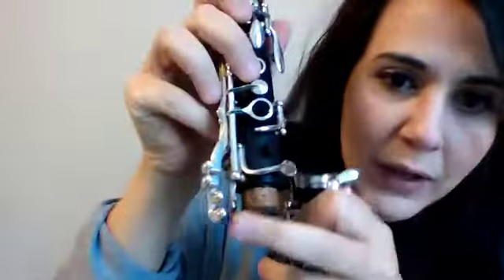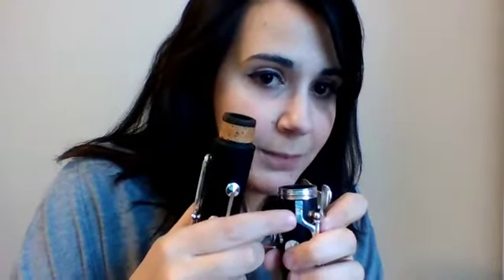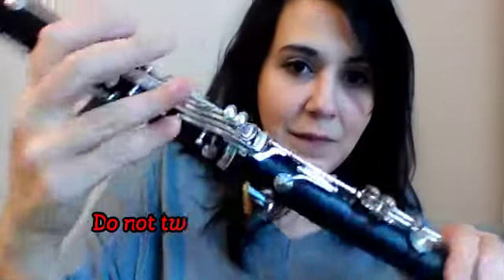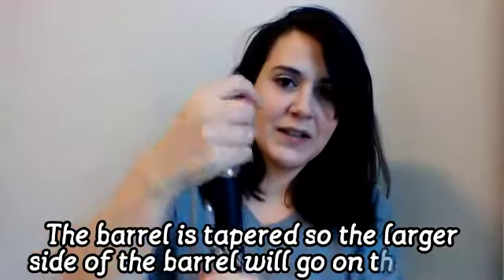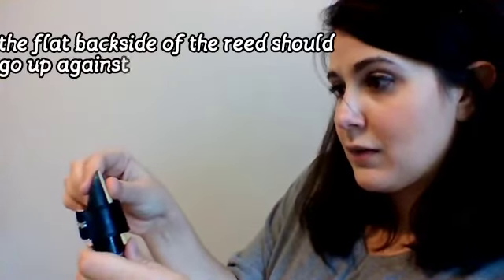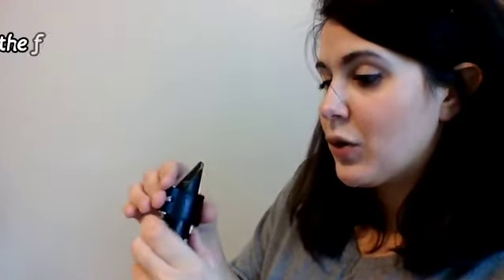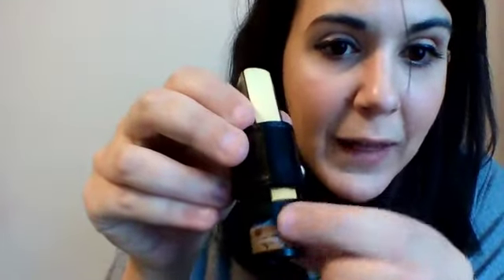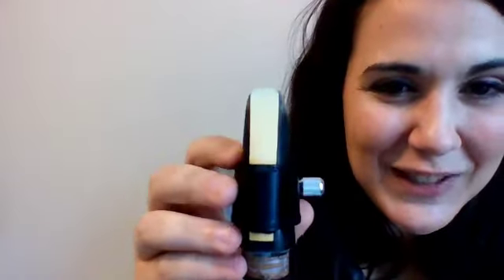How To Assemble Your Clarinet! (how to put it together PLUS putting the reed on the mouthpiece)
We will step by step go through how to put your clarinet together and how to put your reed on the mouthpiece so you can get playing in no time!

This video includes the names of the parts of the clarinet (upper joint, lower joint, barrel, bell, mouthpiece, ligature and reed) as well as depictions of how to put everything together. I tried to be as clear as possible but if anything is uncertain don't hesitate to reach out.